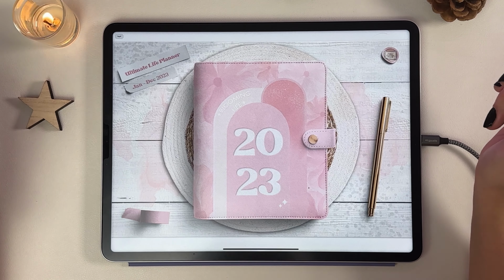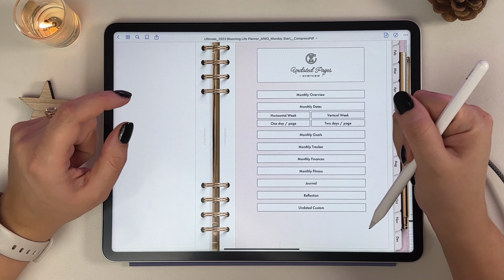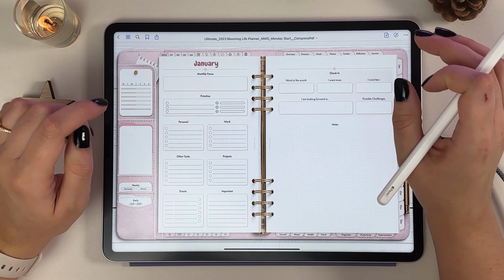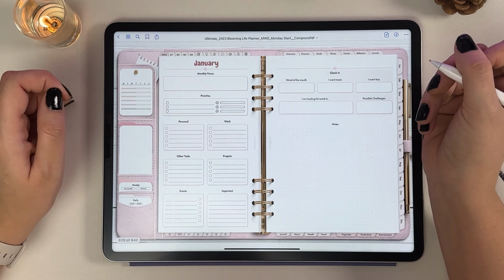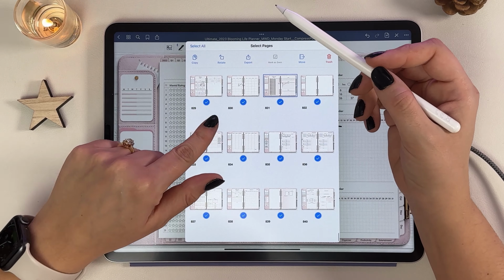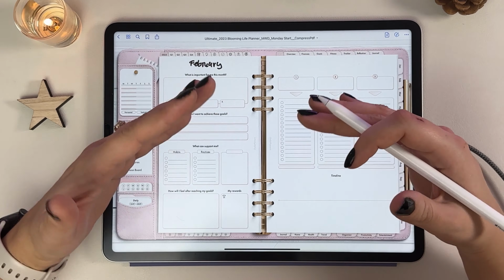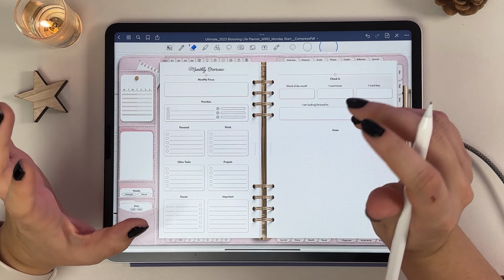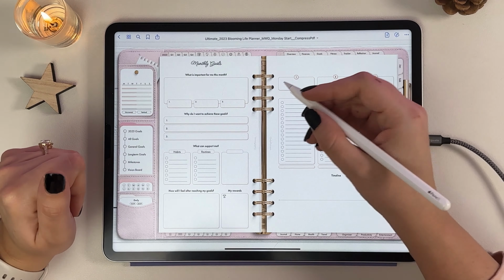How to use undated pages in the new 2023 life planner // ChellyPlanners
Hey Planner Buddies!

Today I am showing you how to use the undated pages in your digital life planner. The 2023 planner is dated from January to December 2023. You will have the best functionality during this time period, but you can still use the undated pages after 2024.

To make it clear again: You have original linked pages - the ones already in the planner. You can use them, e. g., for January 2024, and navigate through all undated pages due to the improved hyperlinks.
If you want to duplicate the pages to use it for February 2024, you need to duplicate all pages (copy & paste behind the last page). Now your duplicated month (January) is at the end of the page. You need to clear the original pages (the "first" pages of the undated section) to re-use them for February. This is the only way to re-use undated pages AND still have the links within the pages. Everything else will always lead you to the original pages. I hope it was clear.